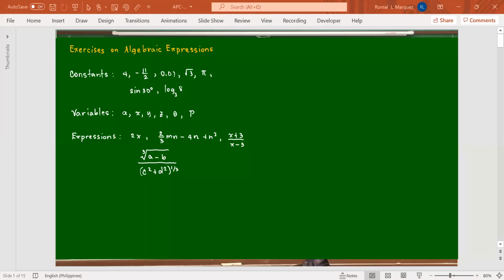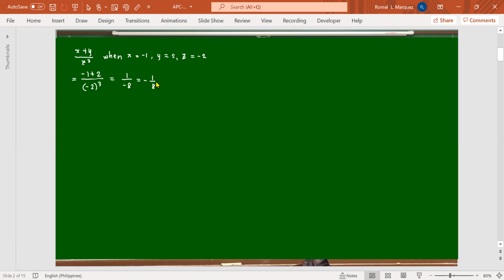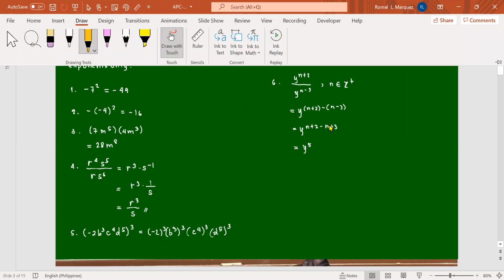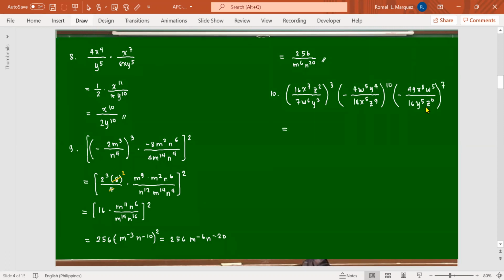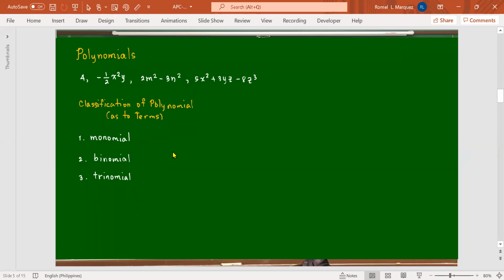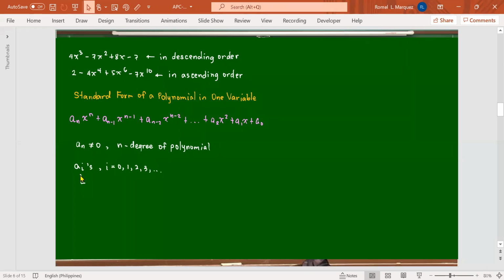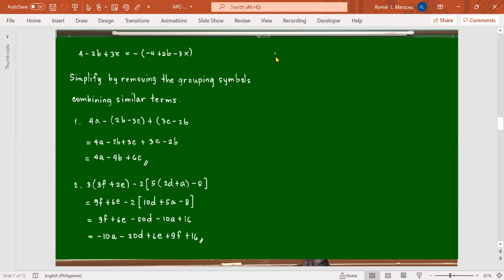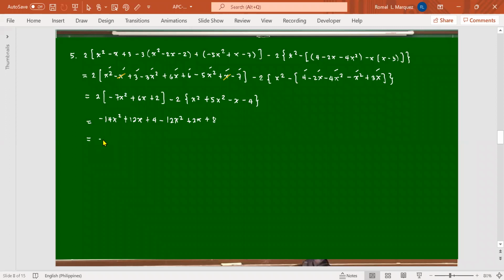Algebraic Expressions Part 1